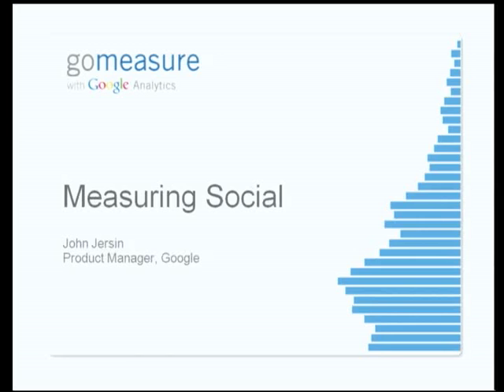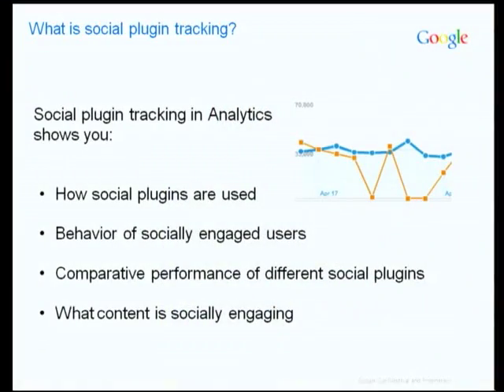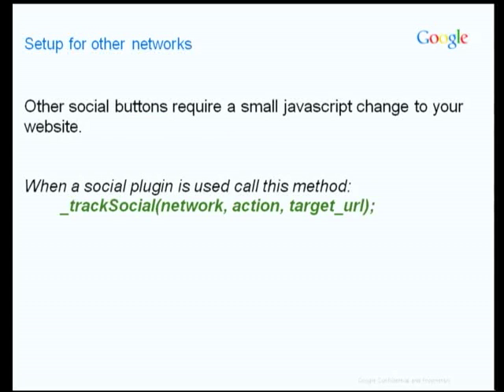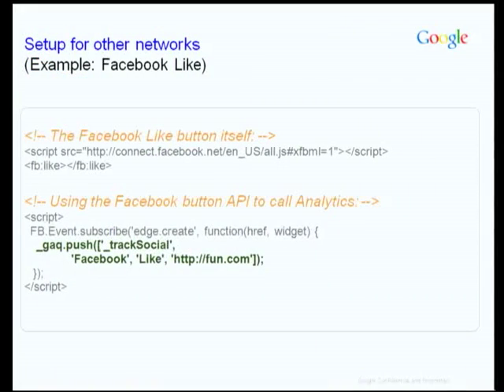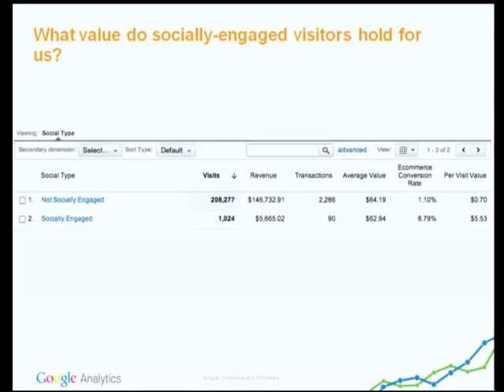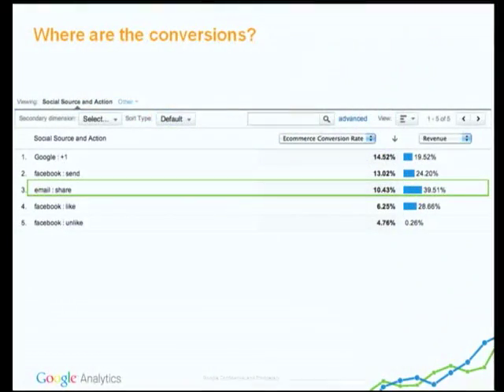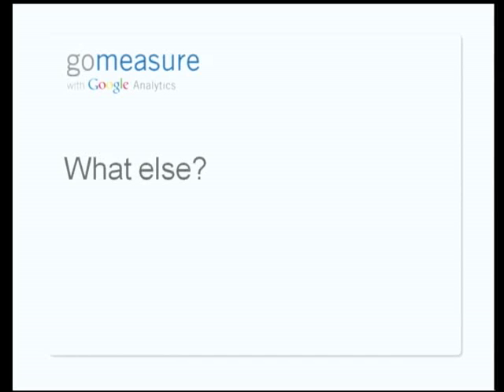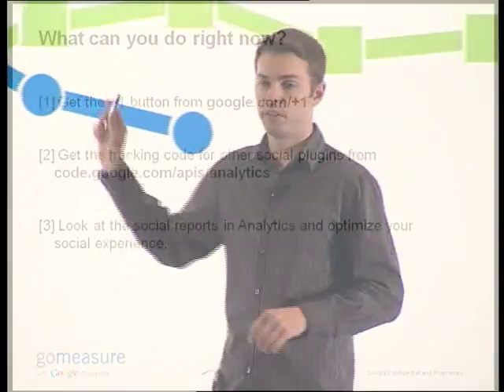GoMeasure with Google Analytics - 06 - Measuring Social - John Jersin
John Jersin, Google Analytics Product Manager, walks through Google Analytics' new social plugin tracking capabilities and success stories.  This was presented at the "GoMeasure with Google Analytics" events held in Singapore (Sep 6 2011) and Kuala Lumpur (Sep 8 2011).